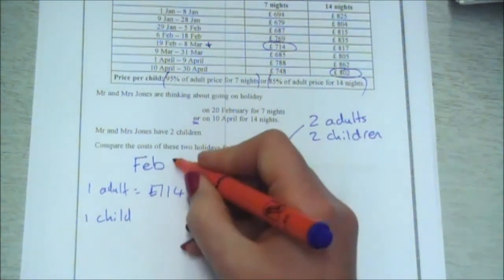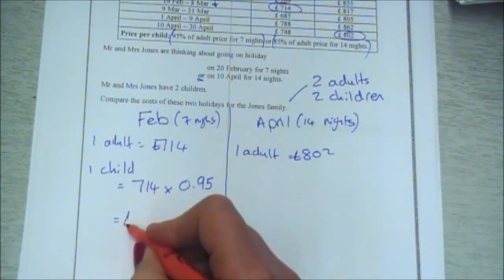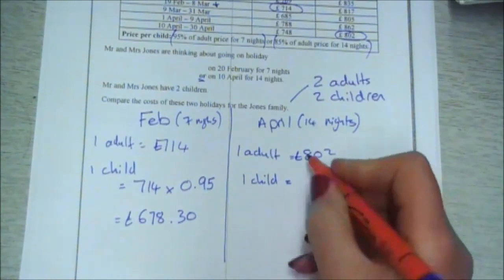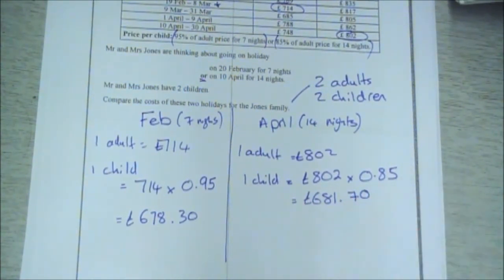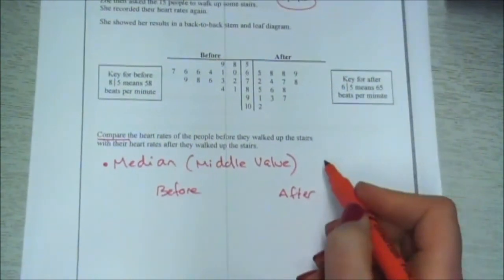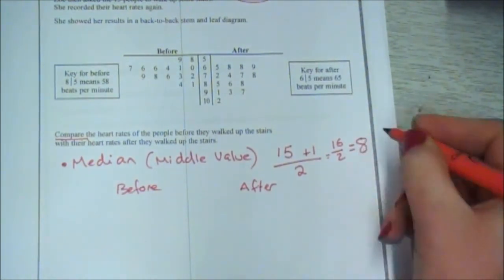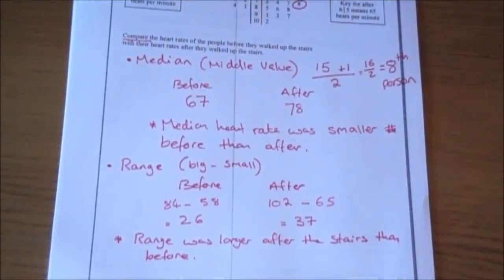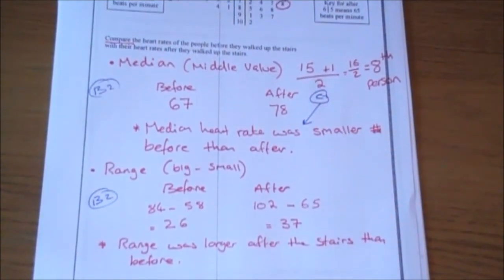Nov 2010 Modular Unit 1 H Question 1 to 4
Sorry - the first few videos are quite slow. They do get faster over time.